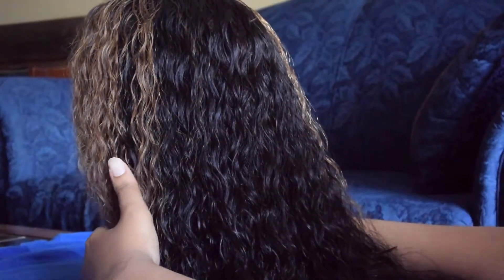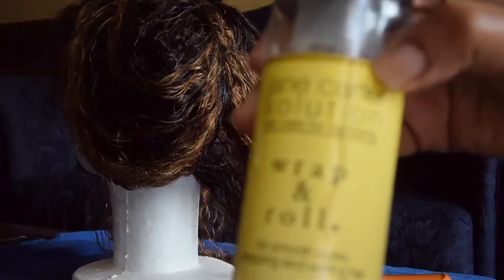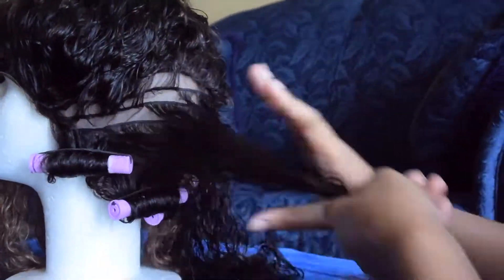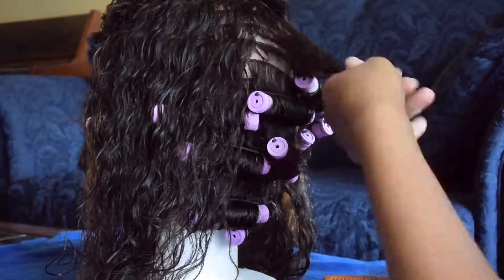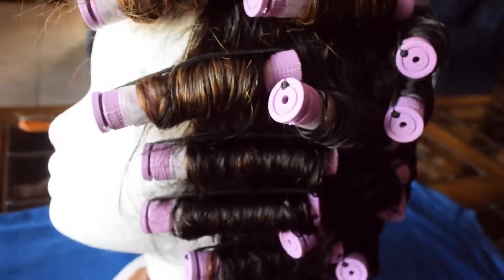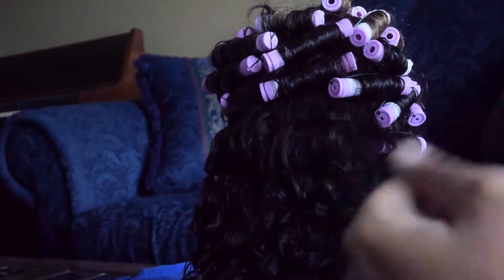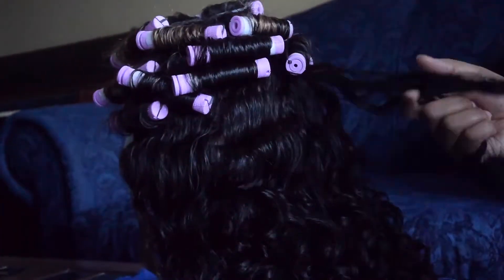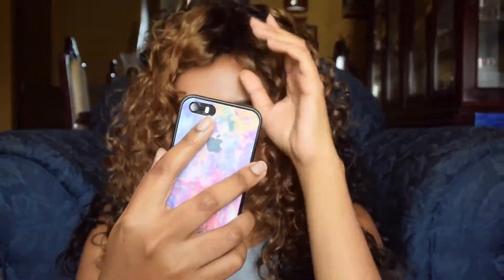HOW TO GET HEATLESS VOLUMINOUS CURLY HAIR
// OPEN ME //

Hey y'all! I had an urge to get some long big curly hair and so I did! Here is my tutorial on how I achieved it. Hope you enjoy! x

// PRODUCTS MENTIONED //

// LET’S TALK //

// CREDITS //

‘Summer Moments' by Del
'Clouds' by Joakim Karud
'No Future' by Shaun Frank feat. DYSON